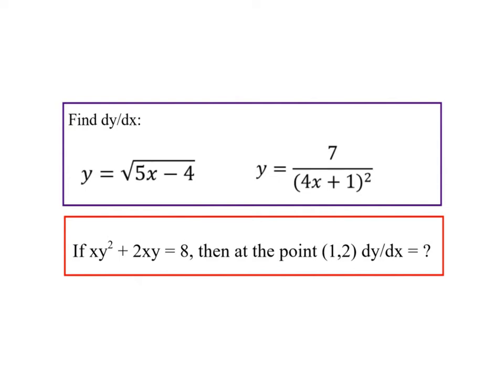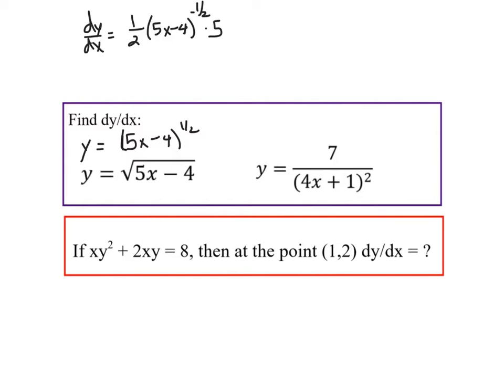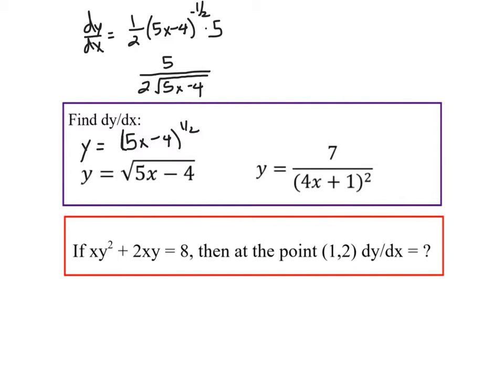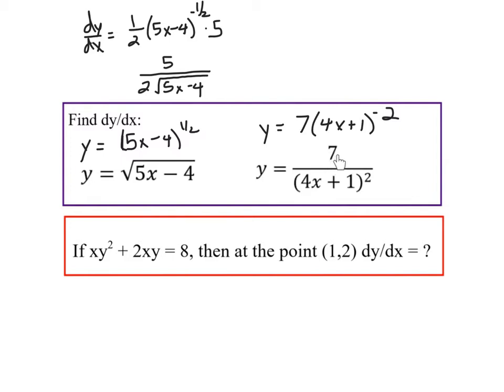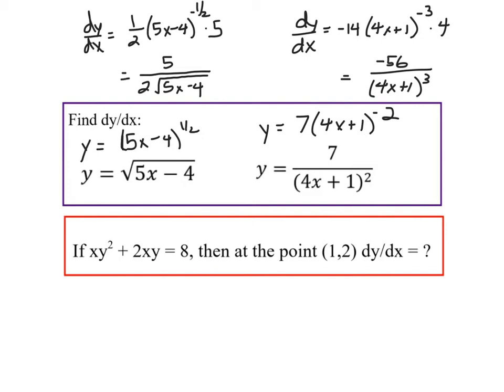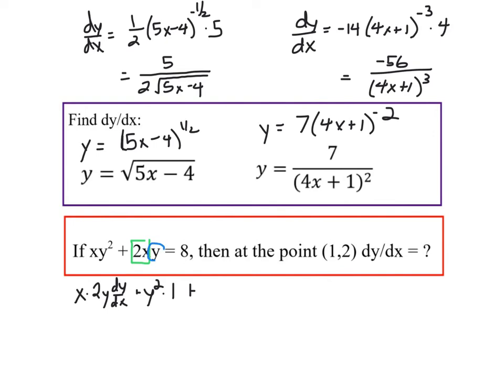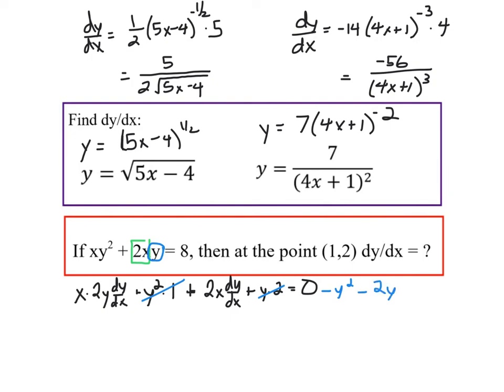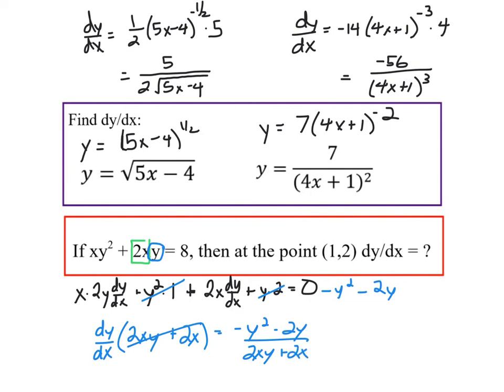BC Day 2 Opener